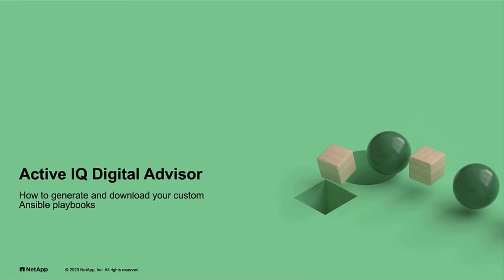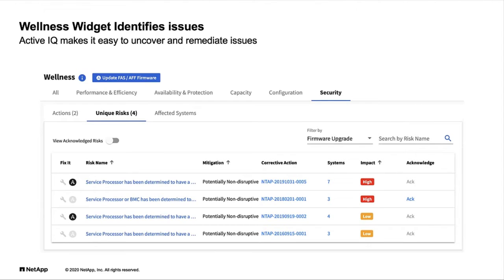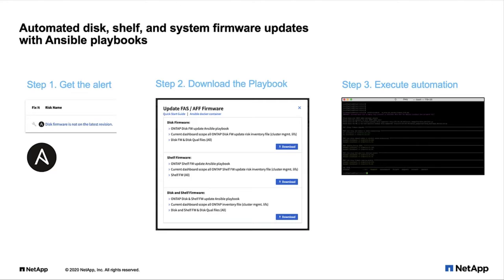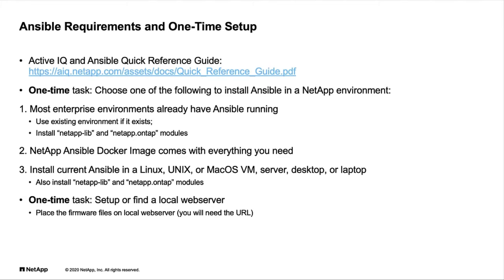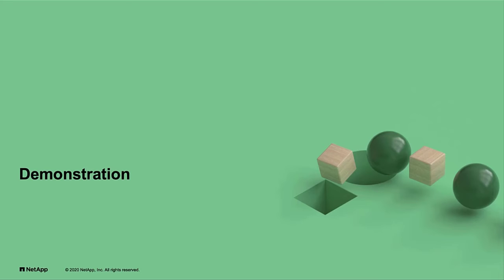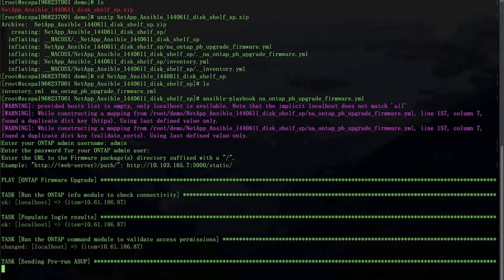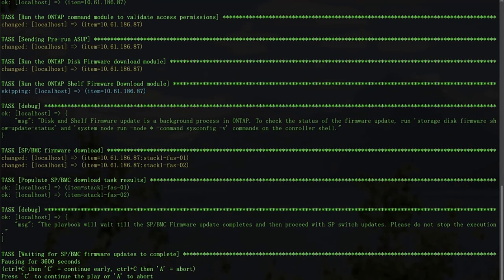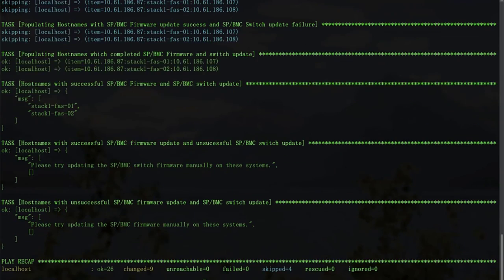Automating Maintenance Tasks for Active IQ Digital Advisor and Ansible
Learn how to generate and download your custom Ansible Playbook and understand the setup requirements.